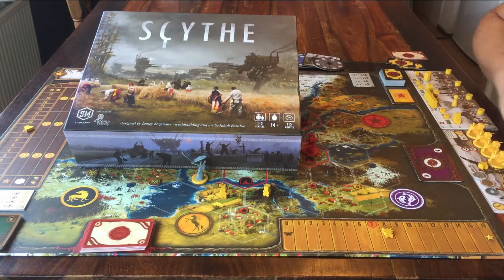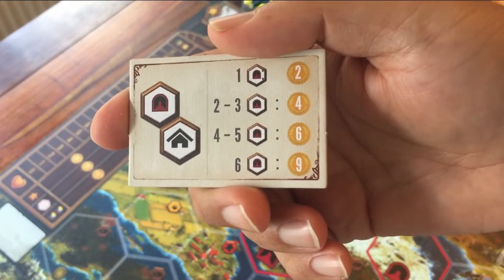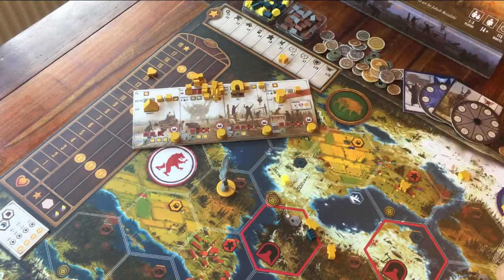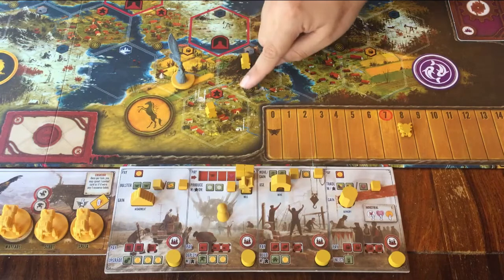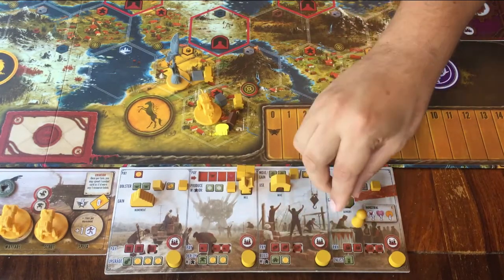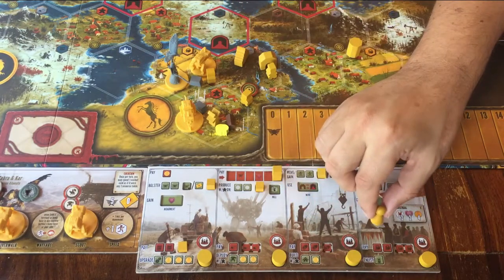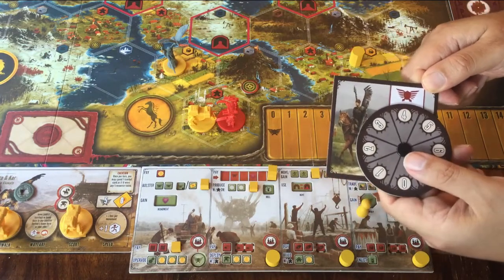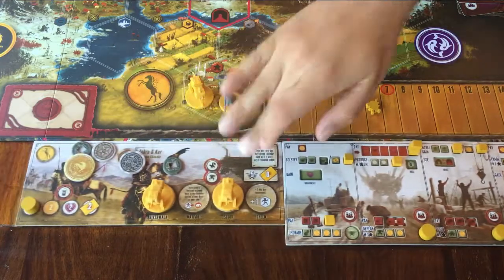Scythe - Part 2: how to play [JLTEI]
A tutorial for the board game "Scythe".

When I explained upgrading halfway into the video, I accidentally moved the wrong cube. I meant to take a cube from the "Bolster" action.